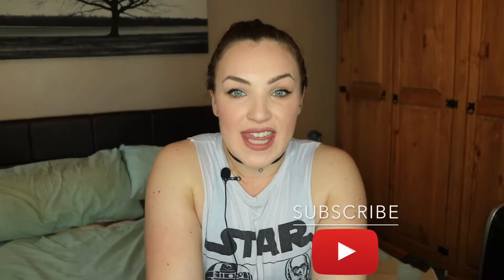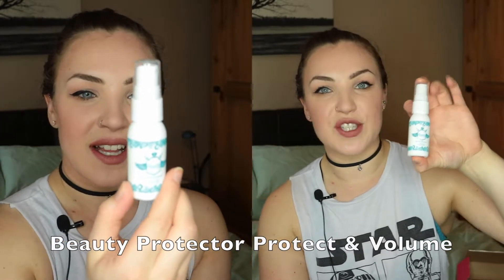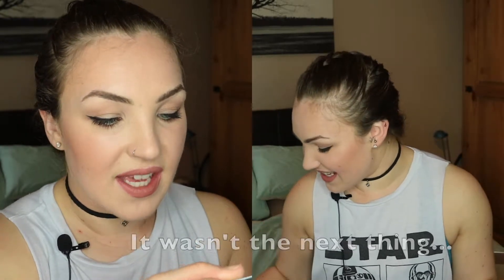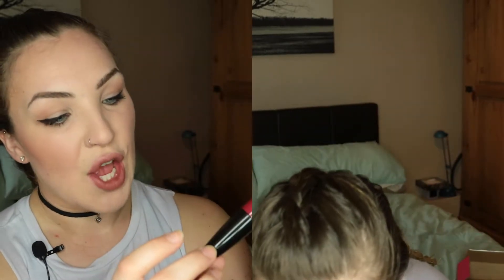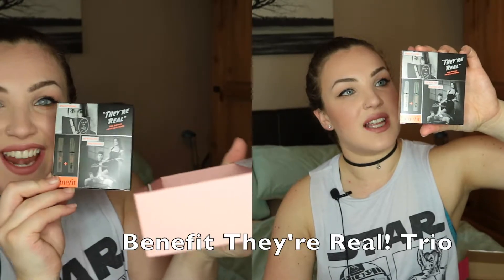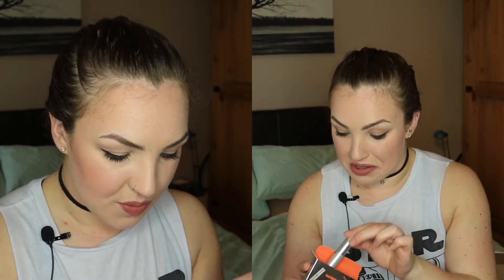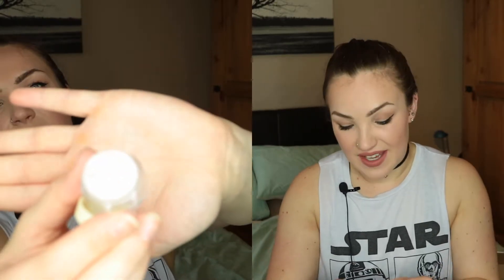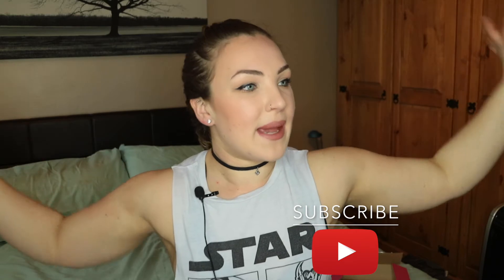Birchbox May Unboxing | My First Beauty Box!!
Please ask questions in the comment section as I do reply 👍🏼

Speak soon,
Helen